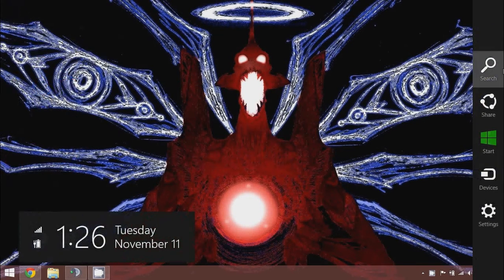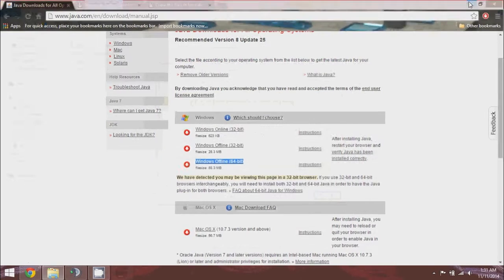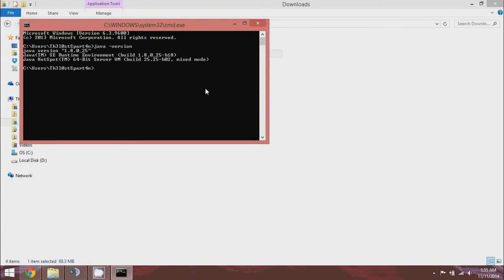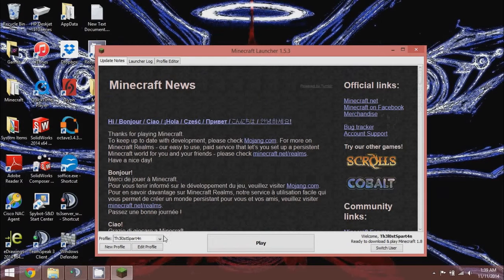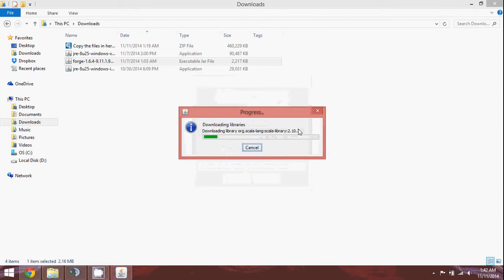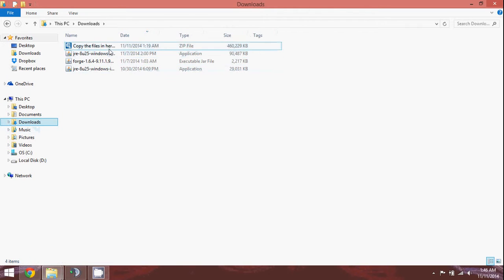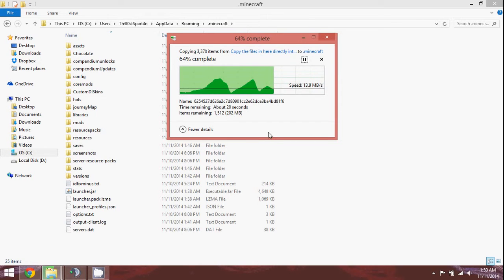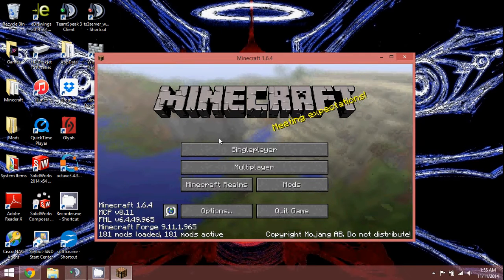How to Download and Install Beercules the Destroyer of RAM 0.3.1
This is the tutorial video for how to download and install the Beercules the Destroyer of RAM version 0.3.1 (yes it has been updated, yes the steps in the video are still correct even though its the wrong file) modpack created by Th3l0stSpart4n (me), compatible with Minecraft Forge 1.6.4. I do not own the mods contained within nor do I own minecraft, however all of these mods are licenced for private use.

If you have already watched the video and followed the instructions before, there is a new clip about 13 minutes in xplaining how to edit the JVM arguments in the launcher. If you don't want to search for it in the video, here is a link to the seperate video with instructions on doing so. (It's unedited beware)

For a preconfigured options file (to avoid dealing with keybinding conflicts) download this options file at the link below and paste it into your .minecraft folder, similar to how you did with the files in the modpack. Be sure to replace the file, then tweak the settings to your personal preferences.